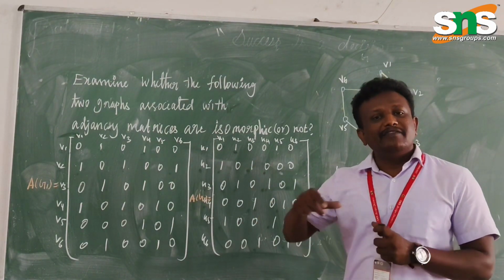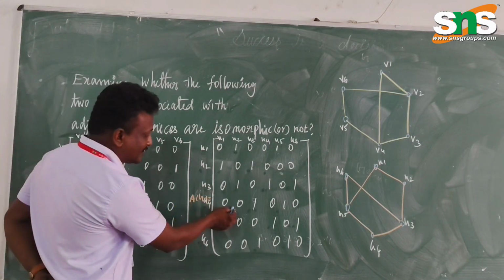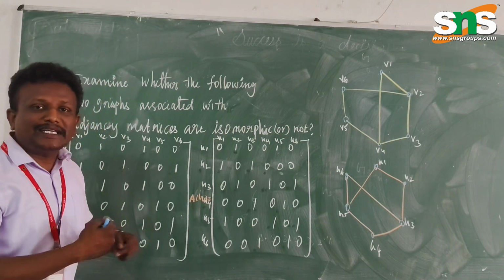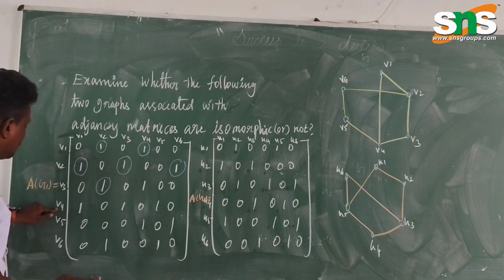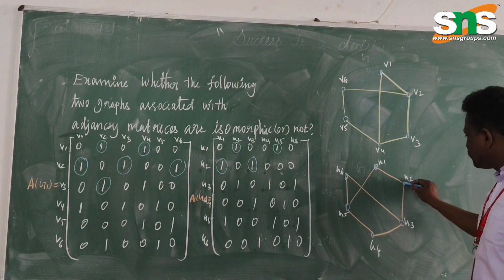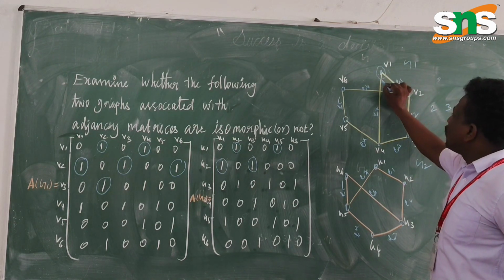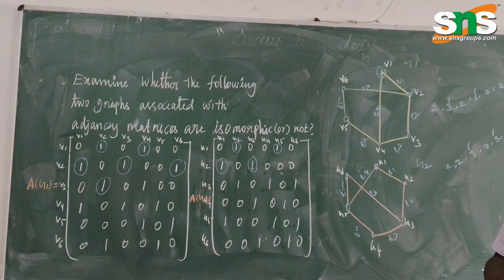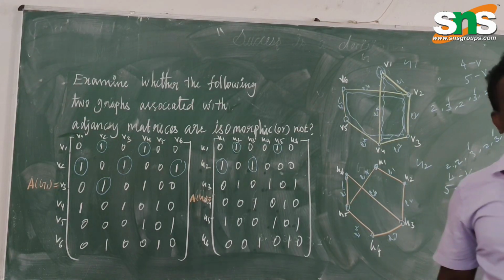Isomorphic graph 2 | Discrete Mathematics | SNS Institutions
Have you ever seen two graphs that look completely different but somehow represent the same structure?
That’s the beauty of Graph Isomorphism — a fascinating topic in Graph Theory that helps us discover hidden similarities between graphs.

In this video, we’ll take you on a clear and simple journey through Isomorphism of Graphs — starting from the basic definition and building up to real-life applications used in technology, networks, and data analysis.

🌐 What’s Inside the Video:

🔹 Concept Made Simple:
Understand what it truly means when two graphs are “isomorphic.” You’ll see how two different diagrams can carry the same logical connection when their vertex and edge relationships match.

🔹 Conditions for Isomorphism:
We’ll go step by step through how to check if two graphs are isomorphic — comparing vertex counts, edge counts, degree sequences, and adjacency structures.

🔹 Step-by-Step Examples:
See multiple worked examples showing how to map one graph onto another to prove isomorphism. These examples are explained slowly and clearly, helping you learn without confusion.

🔹 Applications in Real Life:
Graph Isomorphism is not just theory!
You’ll learn how it’s used in:

Designing communication and computer networks

Identifying equivalent electrical circuits

Analyzing chemical molecules and structures

Matching patterns in image recognition and AI

🔹 Practice for Exams:
We’ll also discuss common exam-style questions and quick methods to identify isomorphic graphs — perfect for engineering students and competitive exams like GATE